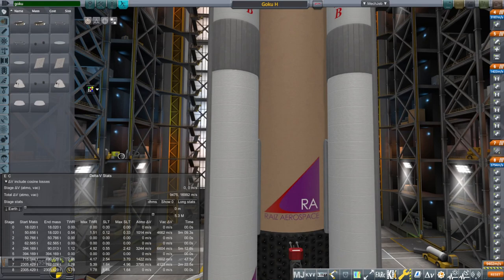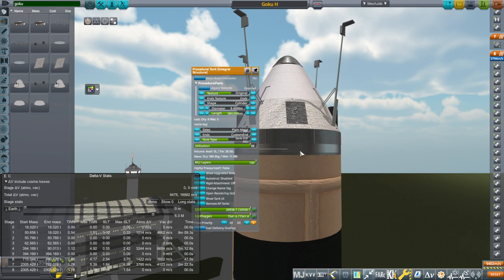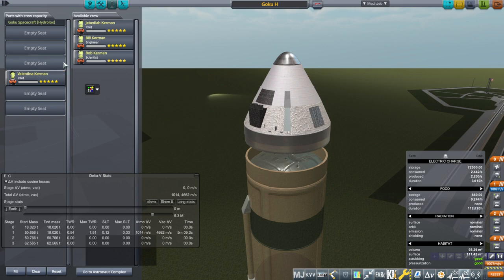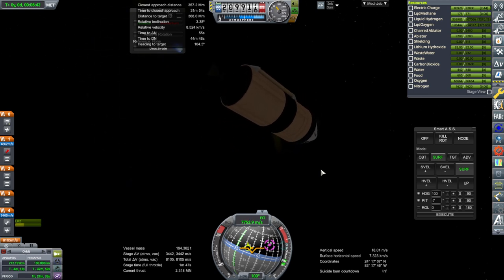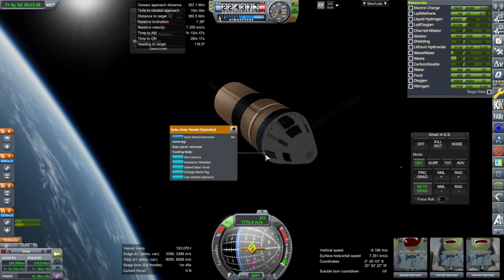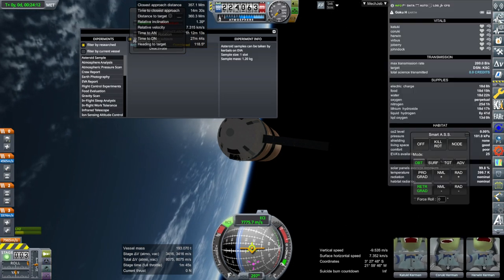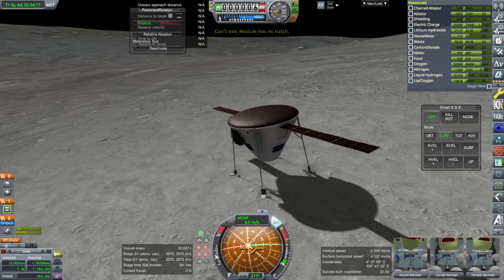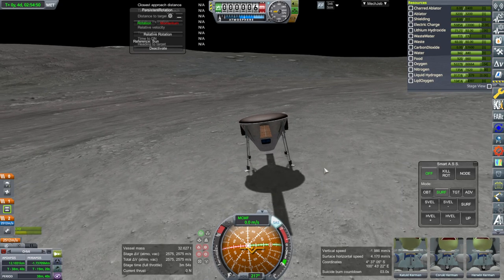RO in KSP 1.8.1 with Principia - Goku Hydrolox with Kasei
I scale up the Goku direct lunar lander so that it can use hydrogen fuel and then test it on the Kasei rocket, also including Kerbalism this time to see if that will work all right with the Goku.